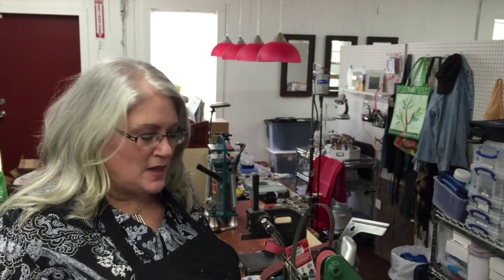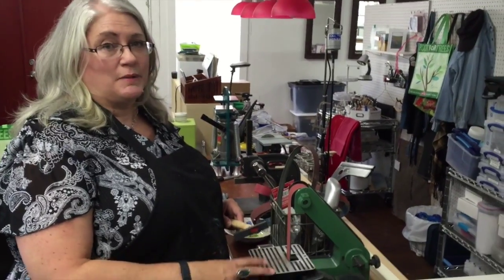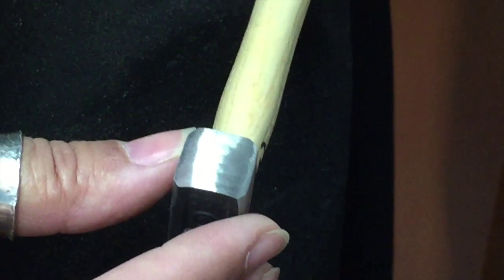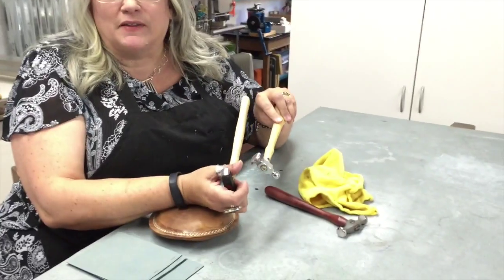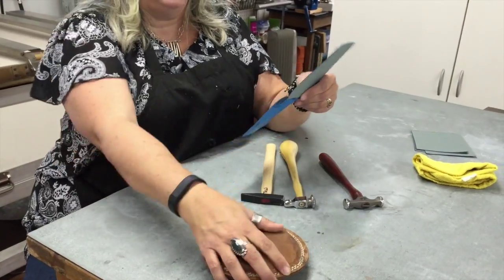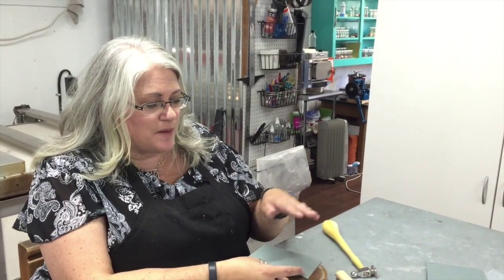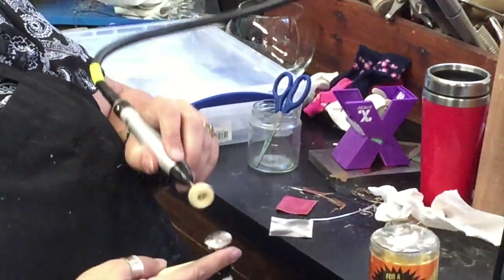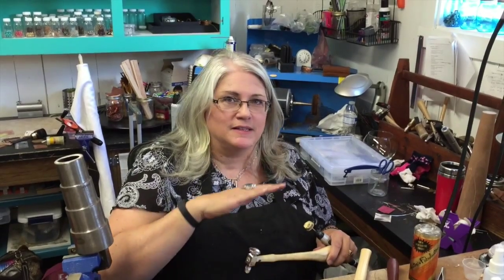Hammer Dressing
Learn how to dress your hammers with metalsmith Francesca Watson at Roadhouse Arts Studios.